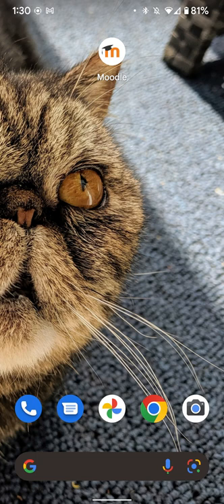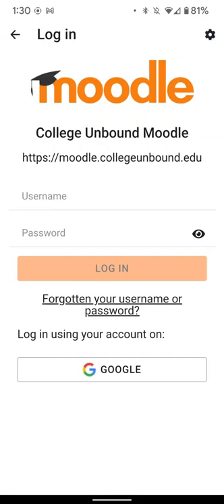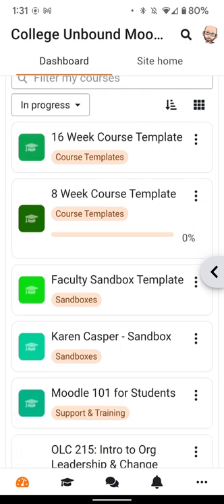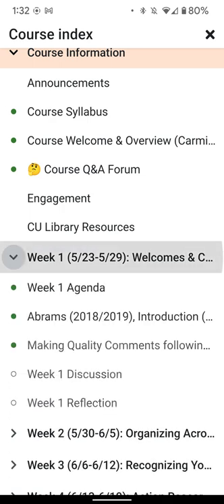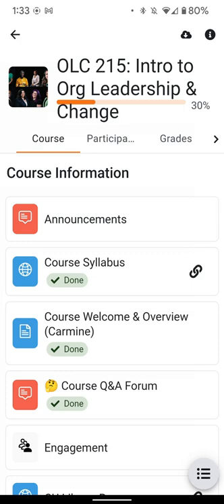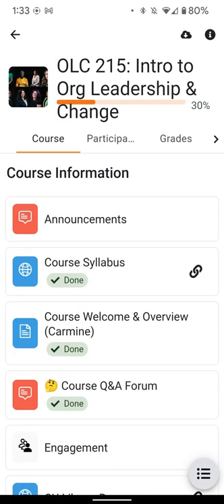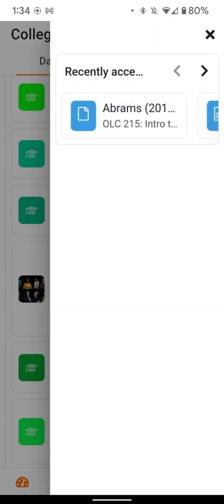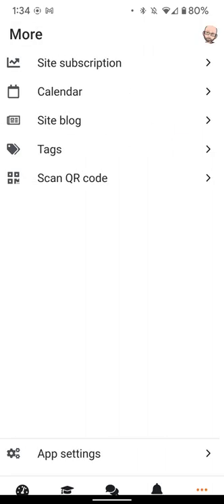Getting onto the CU Moodle App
This video walks students through how to get onto the Moolde app and a brief overview of what's in the app.

Lance Eaton
Director of Digital Pedagogy
College Unbound